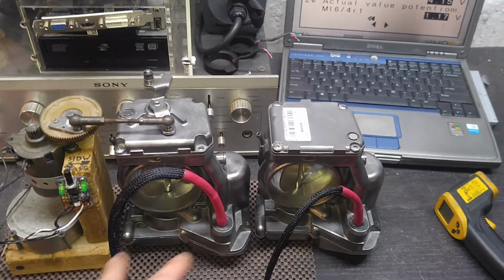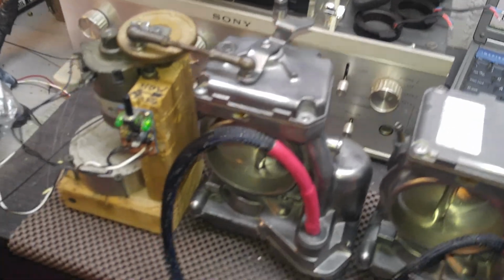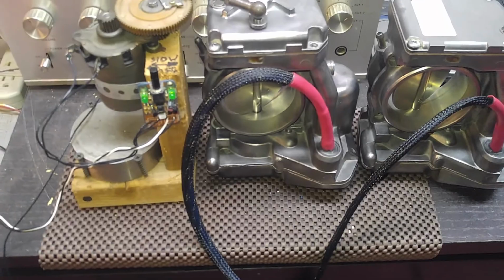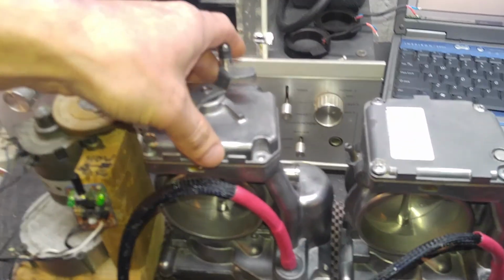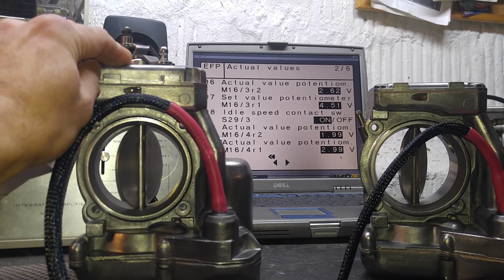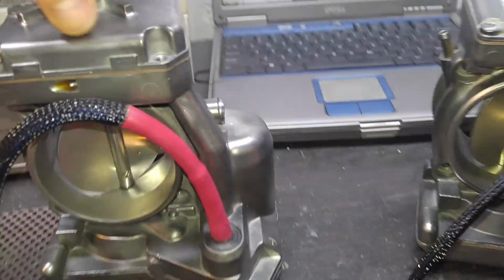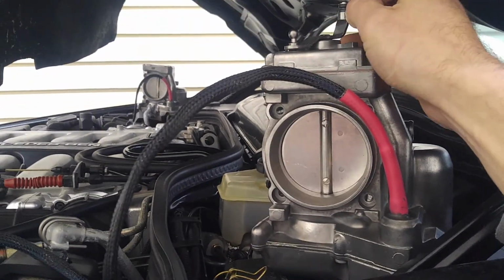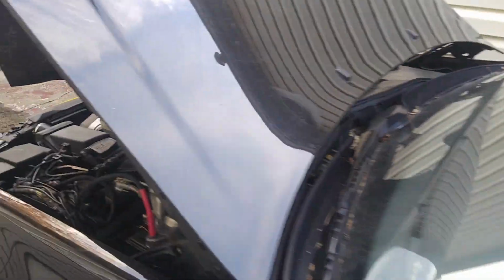Mercedes 600SL throttles repaired. Bench and car test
For Paul in China

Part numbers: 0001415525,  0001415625